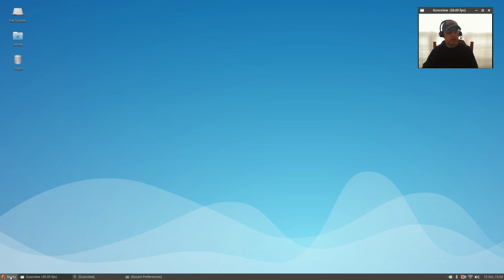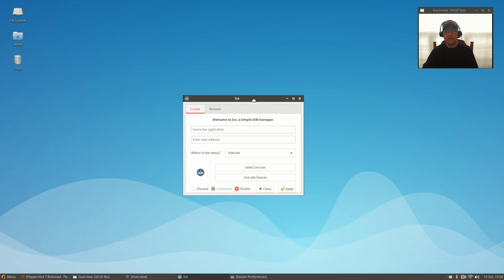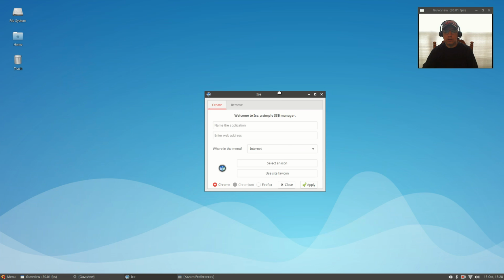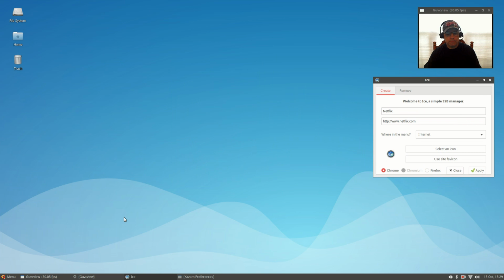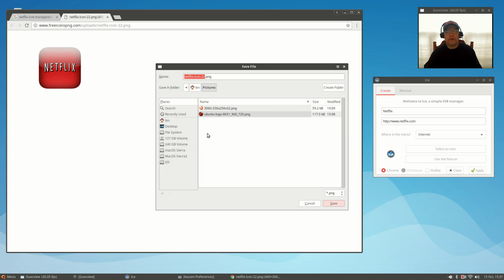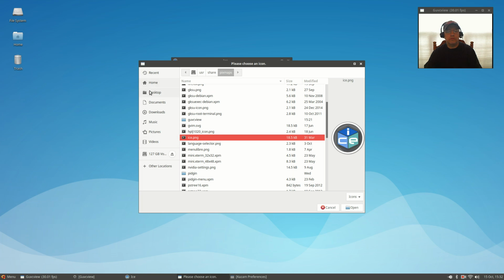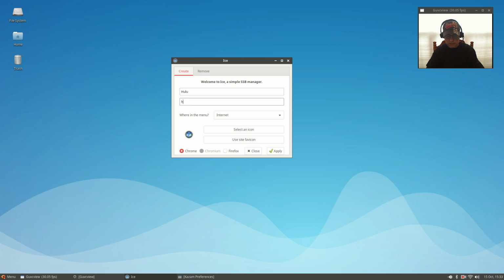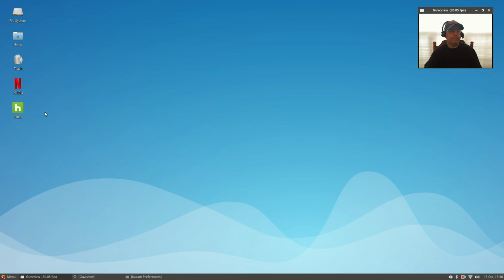Install ICE-SSB in Ubuntu Linux and Stream Netflix and Hulu!!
In this video I show you how to Install and configure ICE-SSB to be able to stream Netflix and Hulu and create Site-Specific-Browsers.